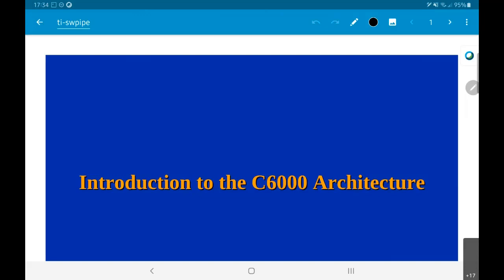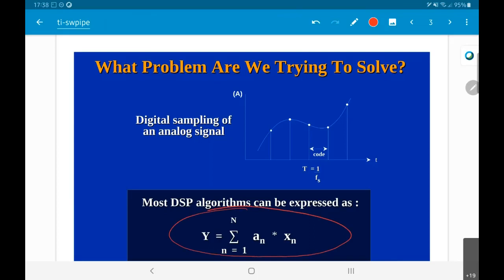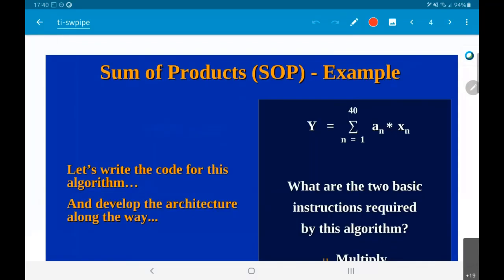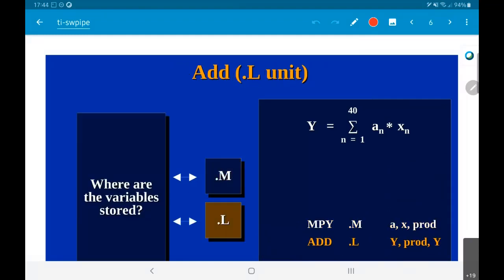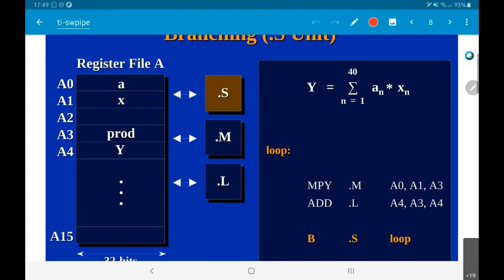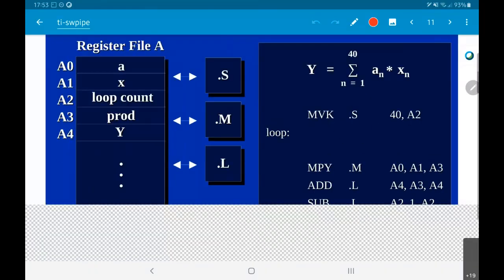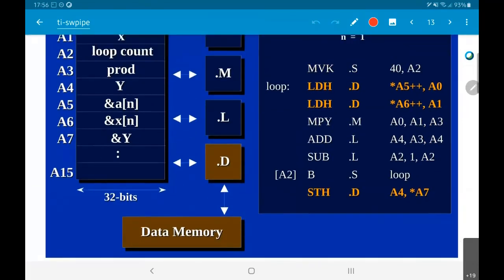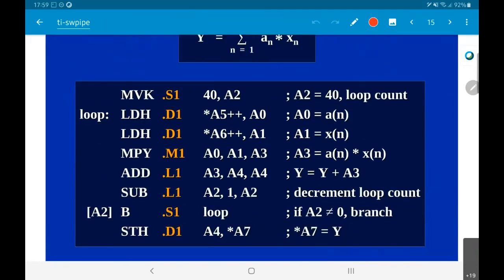EE5332 L9.4 - C6000 DSP and dot products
Introduction to the TI C6000 processor; used as an example to illustrate optimizations while implementing a dot product.